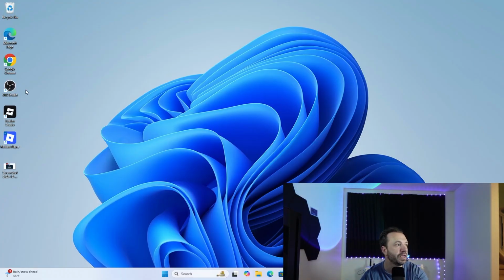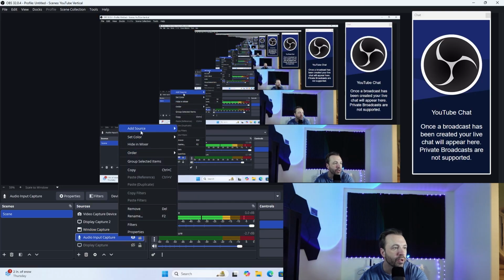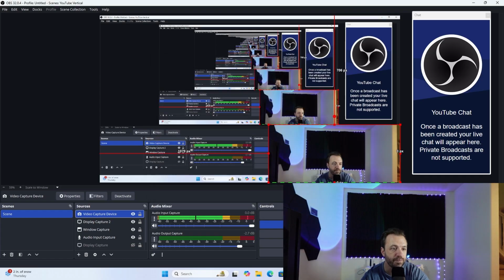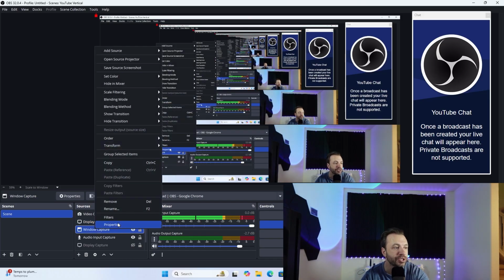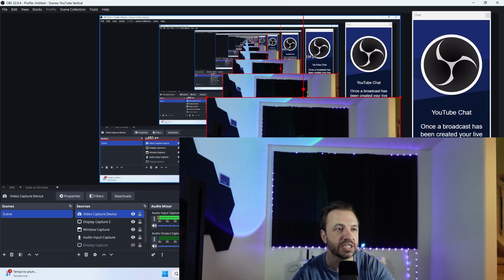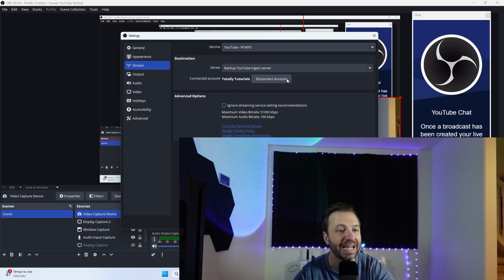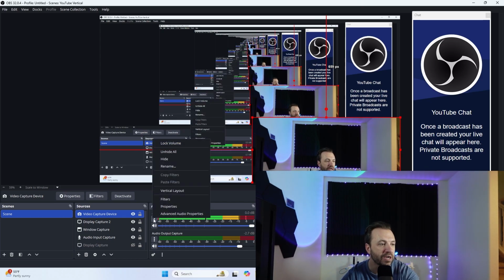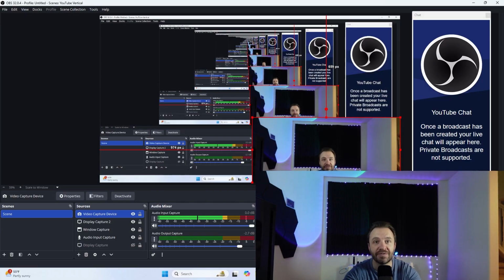How to Stream Live on YouTube Using OBS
Here I go over how to stream live on youTube using OBS. It's actually pretty easy and only takes a few minutes to set up!

I am using a ASUS desktop computer, Sony camera and FiFine mic.

I share products I personally use and find helpful in some way.

Drew Smith